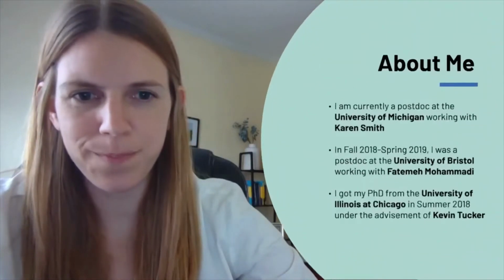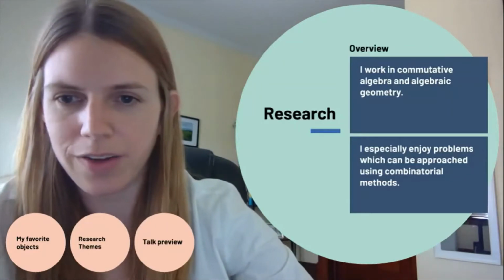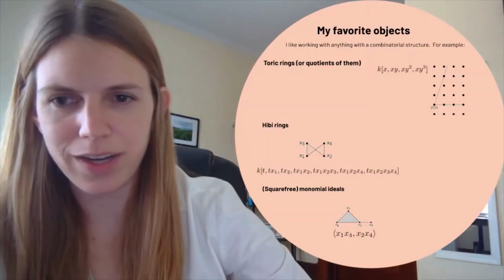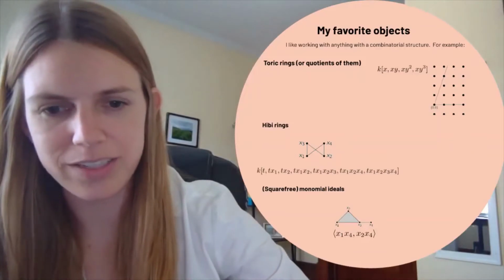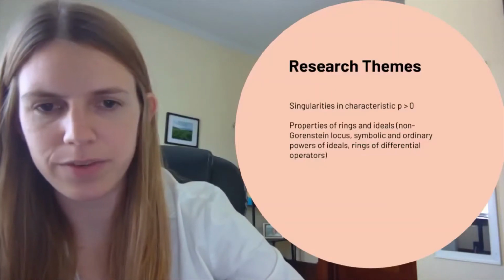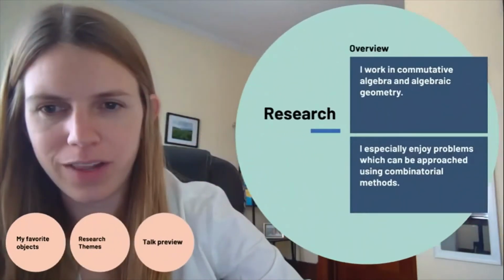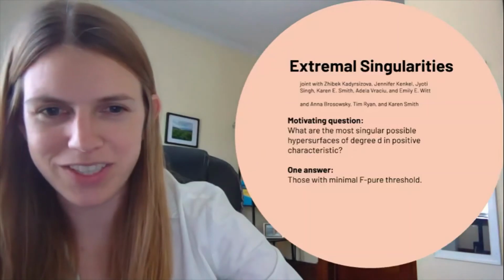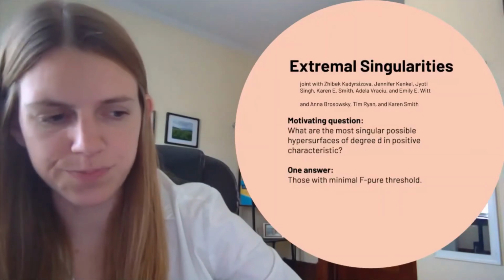Janet Page research elevator pitch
Janet Page is a postdoc at the University of Michigan

The Commutative and Homological Algebra Market Presentations (CHAMP) seminar is a weekly virtual seminar series aimed at showcasing the research of graduate students and young researchers in Commutative Algebra who are searching for academic positions. We have 50-minute talks on zoom every Monday at 3 pm eastern time, and the speakers will also record short elevator pitches describing their research interests.